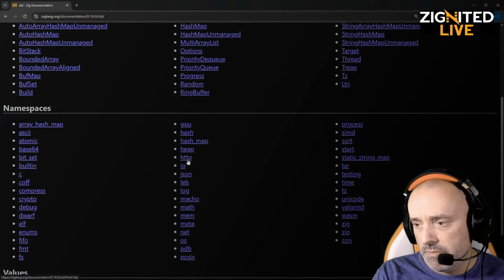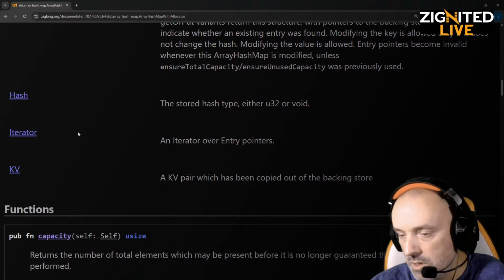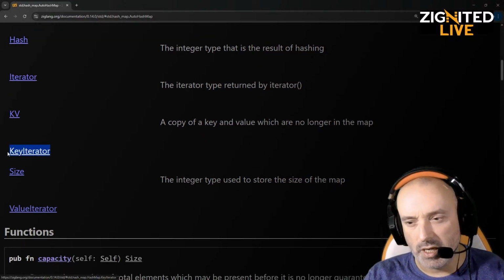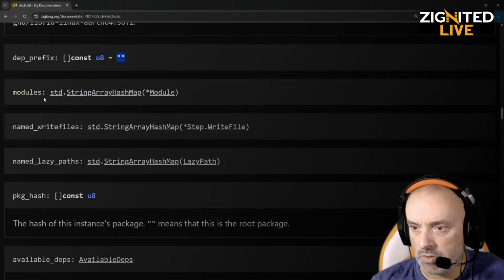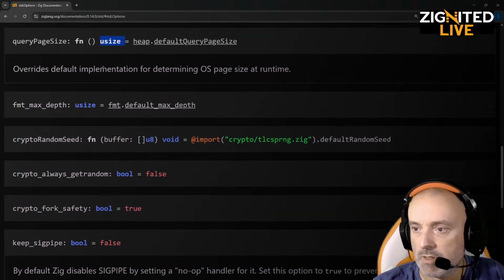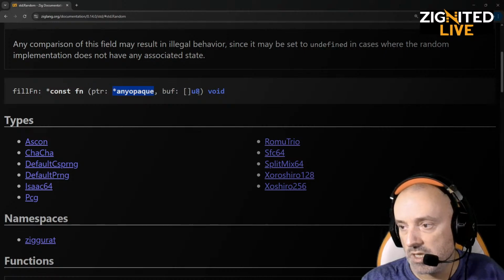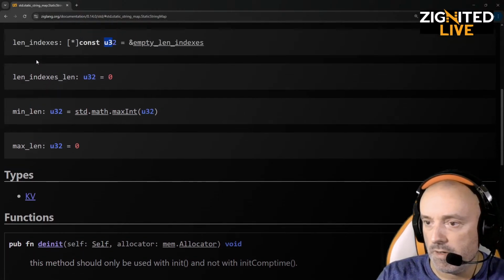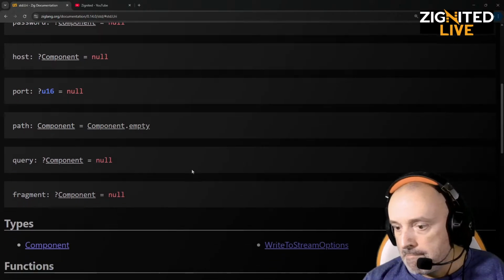Standard Types - Learning the Zig Programming Language - Day 30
30 Days of Live Zig Coding, Day 30 of learning the Zig Programming Language

Zig language topics discussed:

Standard Types

ArrayHashMap
ArrayHashMapUnmanaged
ArrayList
ArrayListAligned
ArrayListAlignedUnmanaged
ArrayListUnmanaged
AutoArrayHashMap
AutoArrayHashMapUnmanaged
AutoHashMap
AutoHashMapUnmanaged
BitStack
BoundedArray
BoundedArrayAligned
BufMap
BufSet
Build
DoublyLinkedList
DynLib
DynamicBitSet
DynamicBitSetUnmanaged
EnumArray
EnumMap
EnumSet
HashMap
HashMapUnmanaged
Options
PriorityDequeue
PriorityQueue
Progress
Random
RingBuffer
SegmentedList
SemanticVersion
SinglyLinkedList
StaticBitSet
StaticStringMap
StaticStringMapWithEql
StringArrayHashMap
StringArrayHashMapUnmanaged
StringHashMap
StringHashMapUnmanaged
Target
Thread
Treap
Tz
Uri